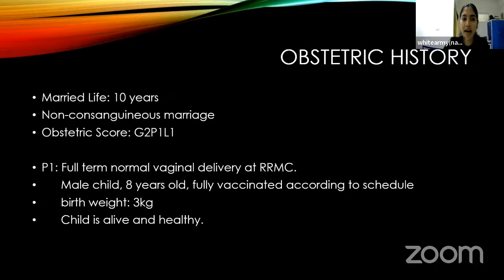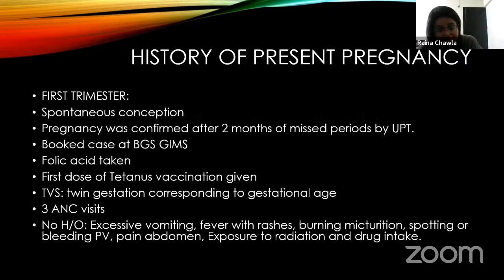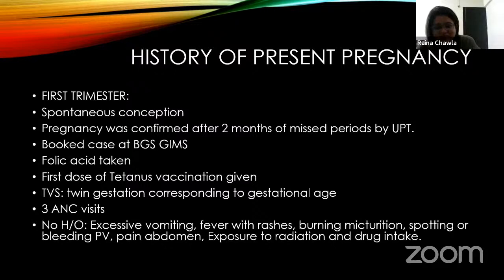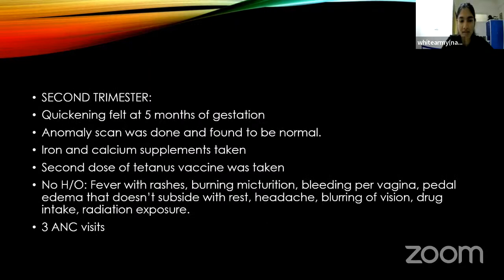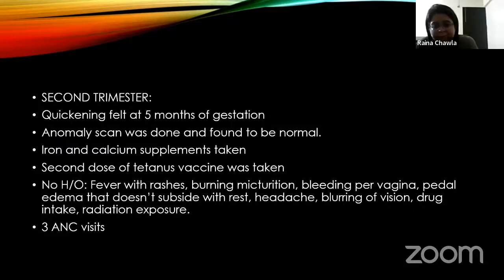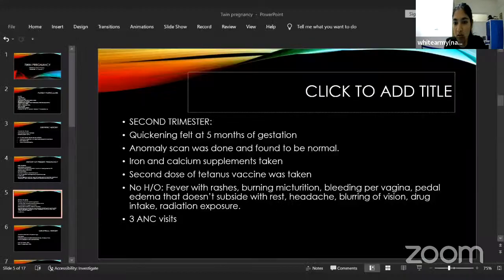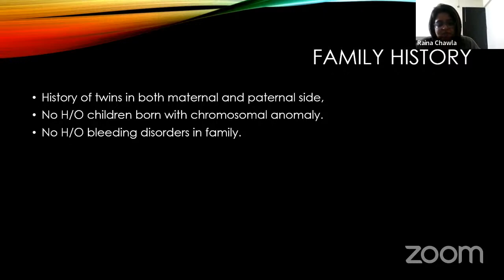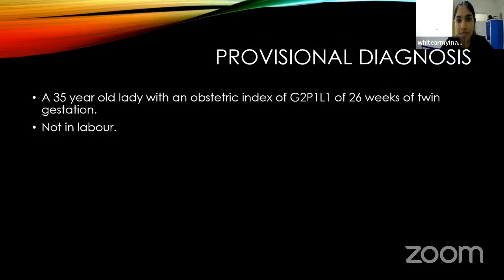Twin Pregnancy Case Presentation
Presenter : Ms. Nandini Vijayakumar,
                    4th year MBBS, BGSGIMS.

Mentor :  Dr. Raina Chawla,
               Former faculty at Lady Hardinge Medical College,
               New Delhi and KMC, Mangalore.
               Director and Educator at OBG Classes by Dr. Raina.

- Dr.Kishan Rao, Founder of The White Army.